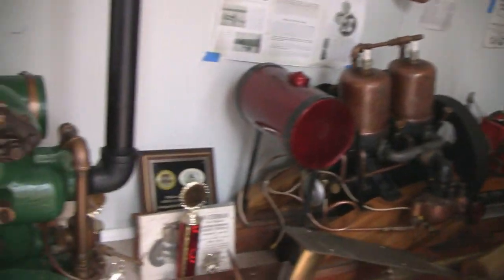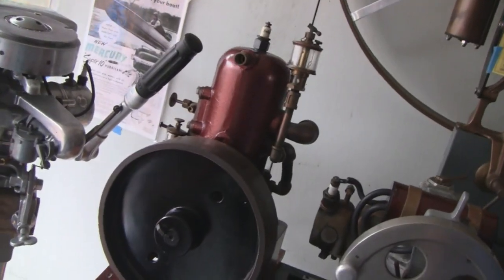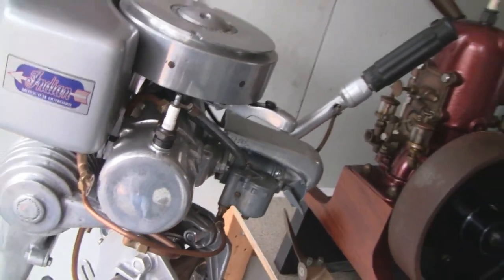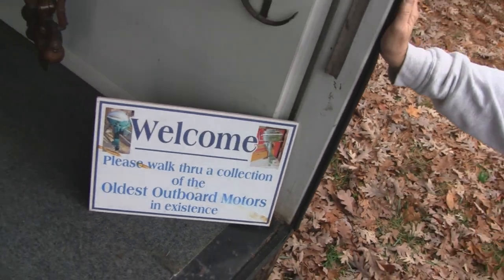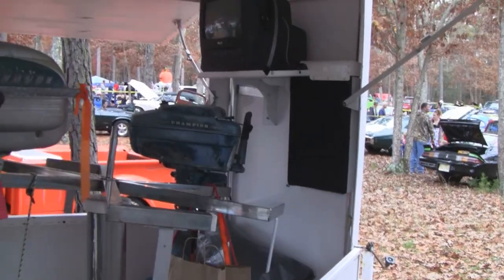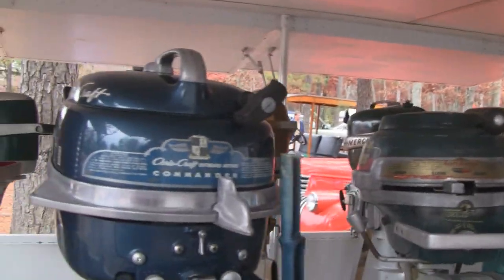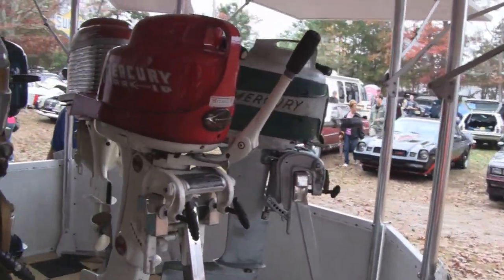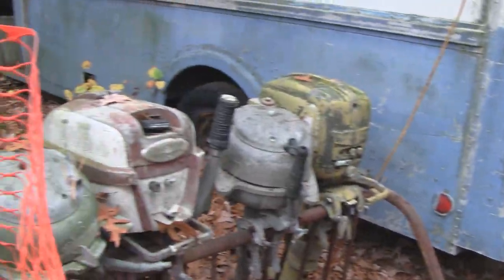ANTIQUE OUTBOARD MOTOR COLLECTION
Seen these cool outboard motors at a recent show